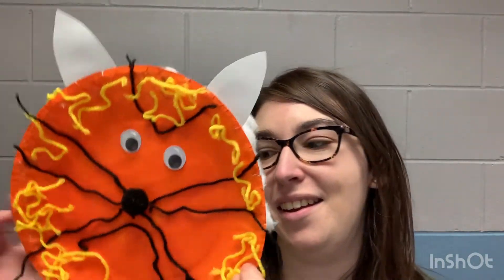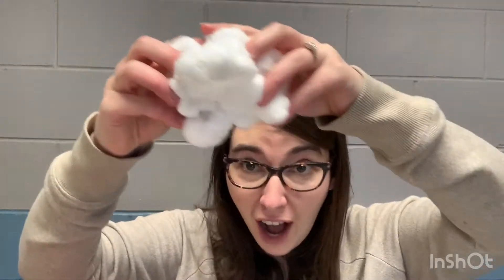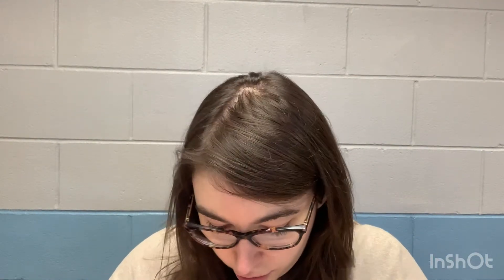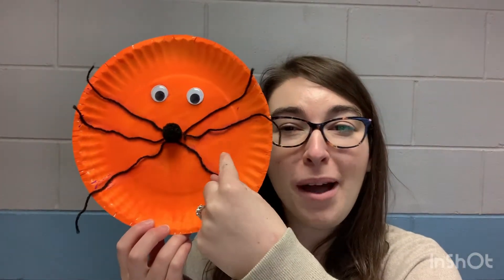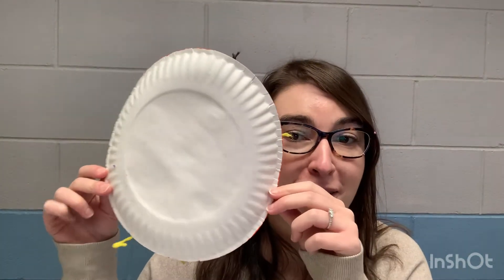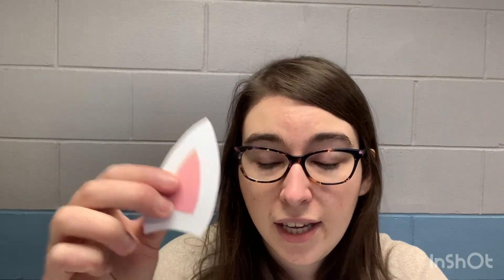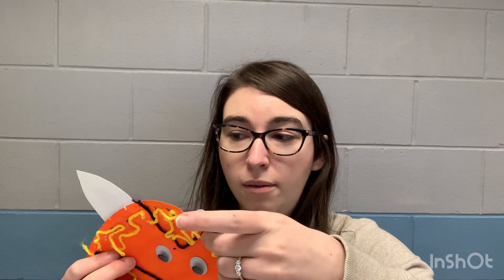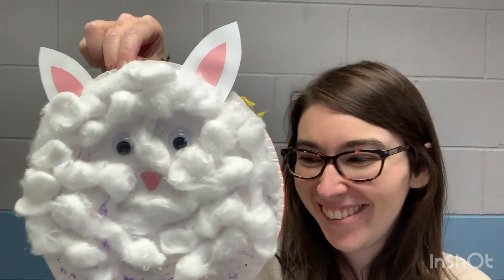In Like a Lion, Out Like a Lion Craft with Ms. Ariel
Join Ms. Ariel as she shows you how to make this week's craft. A Lion and a Lamb plate!